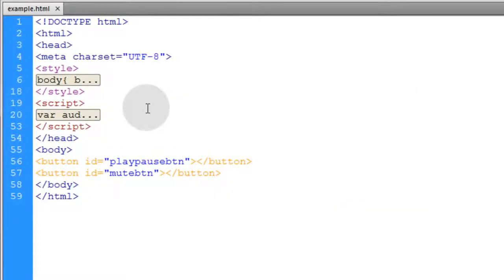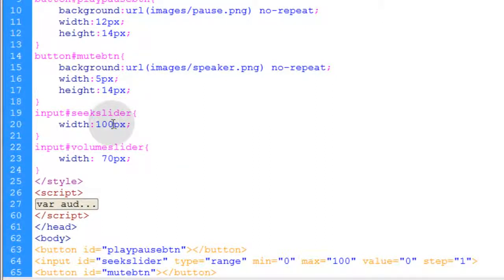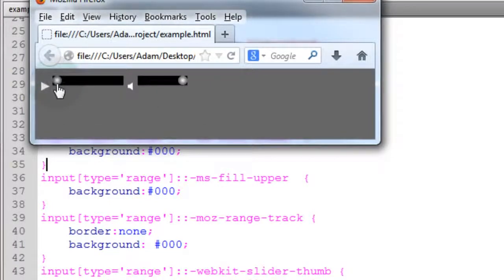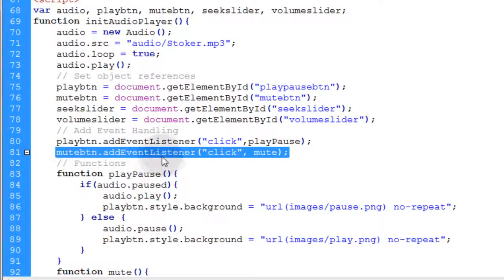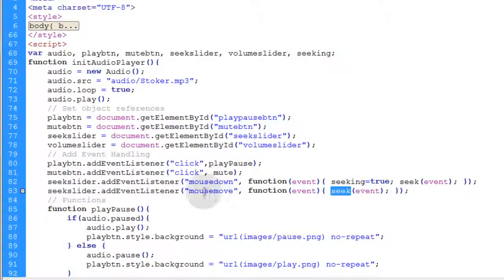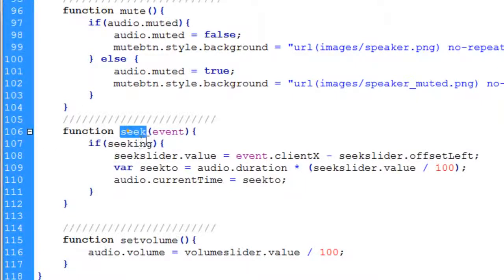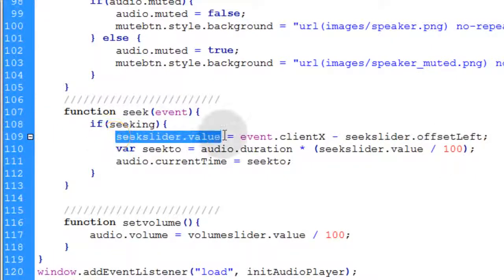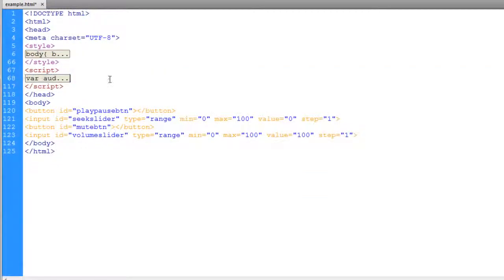Tutorial JavaScript ~ Audio Workshop 2 Seek and Volume Range Slider JavaScript Tutorial